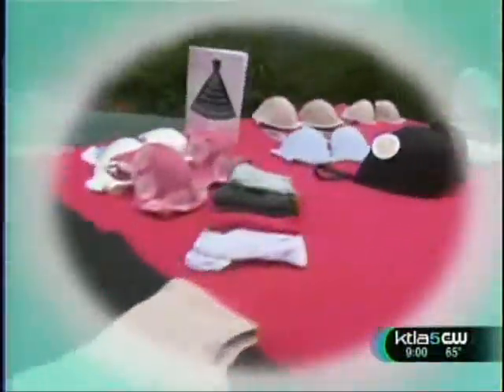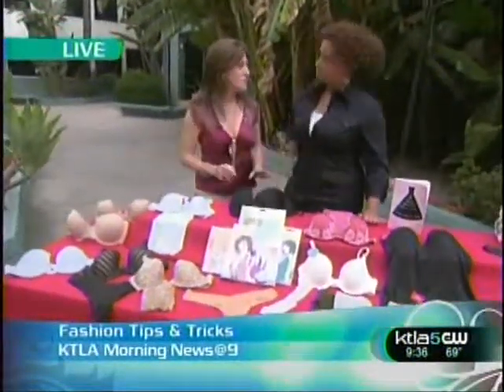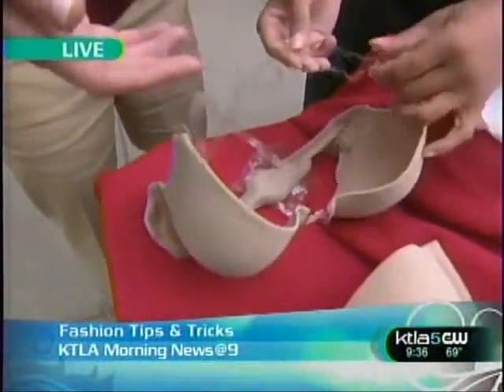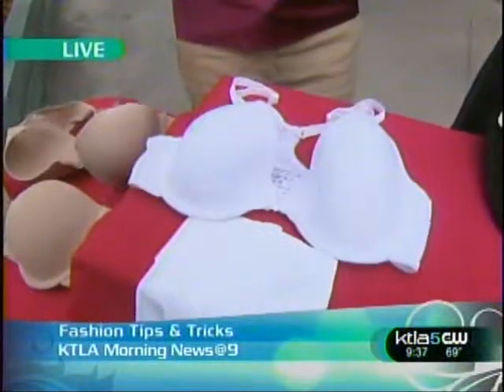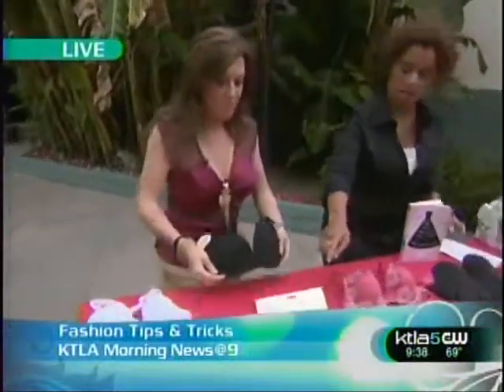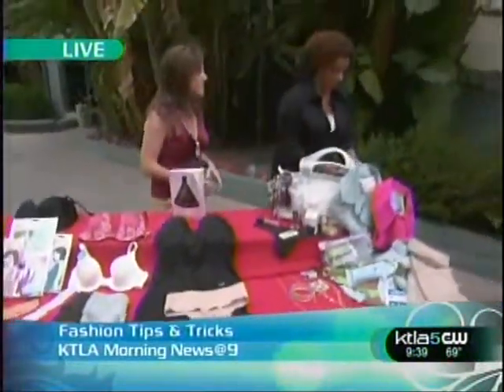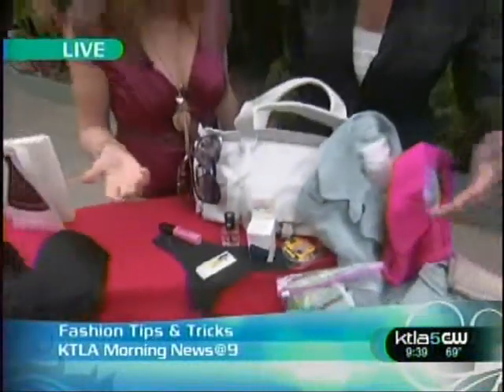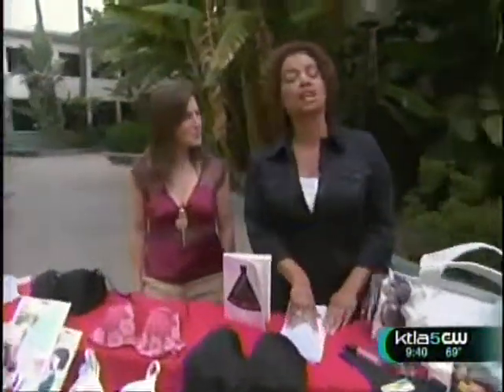8 Essentials for your Underwear Drawer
fashion ktla